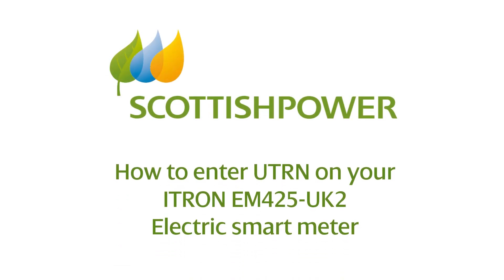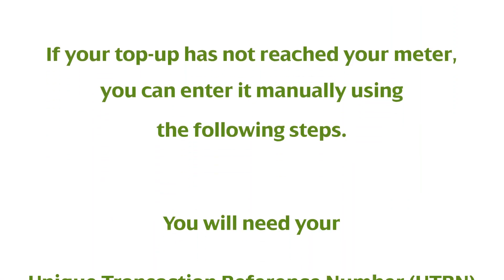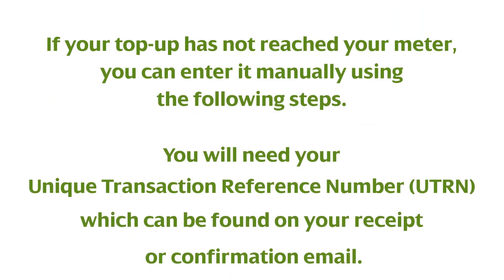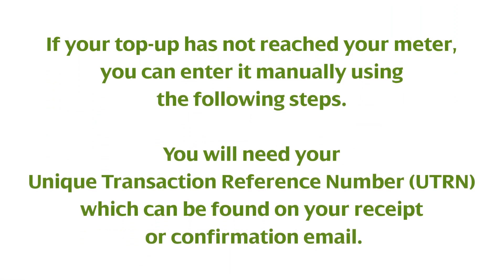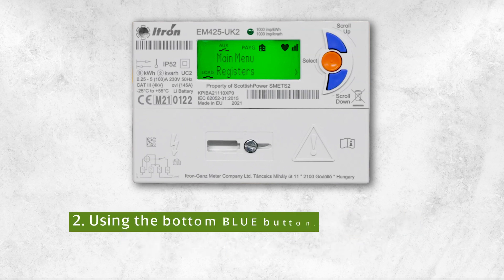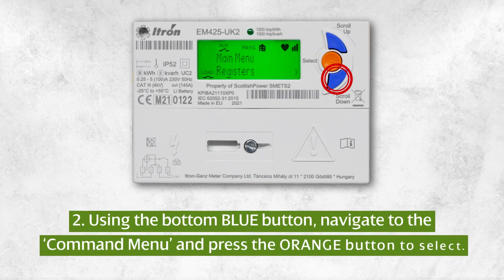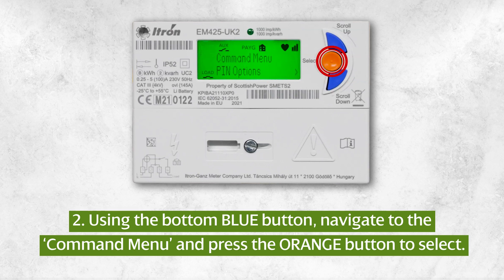Using your UTRN to top-up the ITRON EM425-UK2 (Electric)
How to top up your Electric ITRON EM425-UK2 using your UTRN